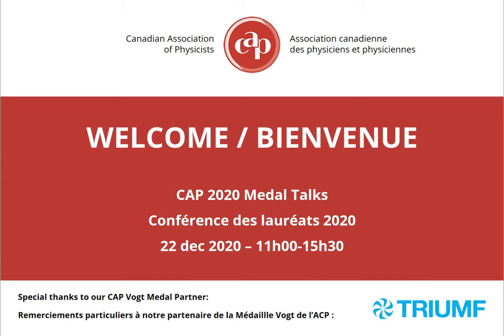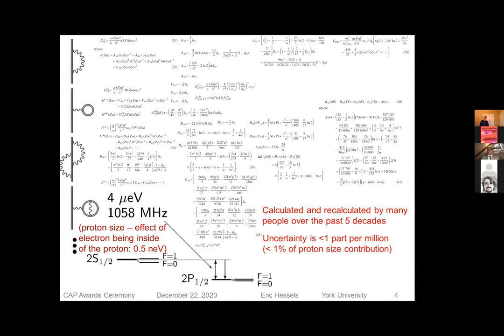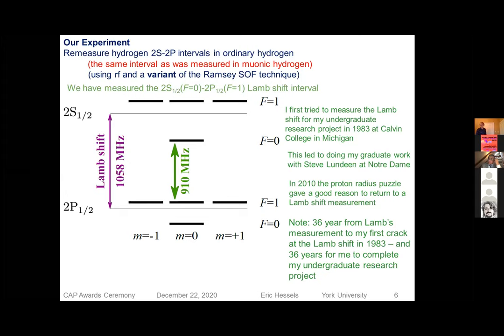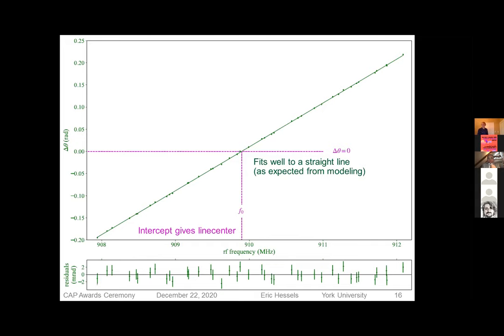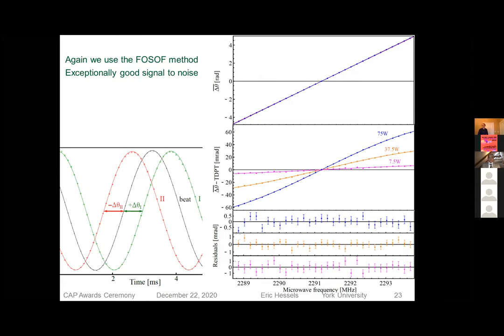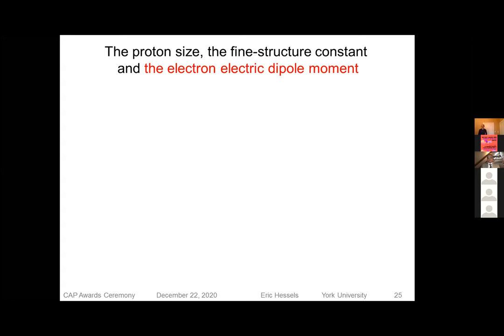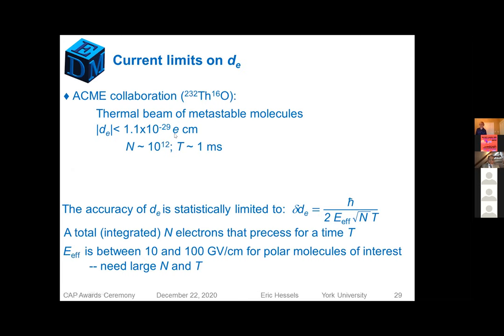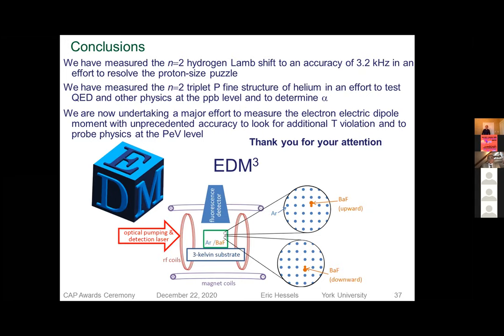Eric Hessels: CAP Medal for Lifetime Achievement in Physics Talk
December 22, 2020 | 11:00 – 11:30 | Eric Hessels CAP Medal Talk

“Precision atomic and molecular measurements to test fundamental physics: Measuring the proton size, the fine-structure constant, the electron electric dipole moment”

ABSTRACT: Precision measurements of the hydrogen Lamb shift, helium n=2 triplet P fine structure, and of the electron electric dipole moment will be discussed. The hydrogen Lamb shift measurement can be used test quantum electrodynamics (QED) and to determine the charge radius of the proton, thus helping to resolve the decade-old proton radius puzzle. The helium fine structure measurement also tests QED, and, with sufficiently precise QED theory, can be used to determine the fine-structure constant. Finally, the electron electric dipole moment is being measured using polar molecules embedded into an inert-gas solid. This technique shows promise for extremely high precision measurements of the electron electric dipole moment, which can be used to test CP violation. The method has the potential to test physics at higher energies than those available at the large hadron collider, and to shed light on the surprising imbalance between matter and antimatter in the universe.

MORE ABOUT THE CAP MEDAL FOR LIFETIME ACHIEVEMENT IN PHYSICS: This medal is awarded on the basis of: Distinguished service to physics over an extended period of time, and/or; Recent outstanding achievement. The CAP Medal for Lifetime Achievement in Physics was introduced in 1956 and is awarded annually. The recipient must have spent the major part of his/her working career in Canada.